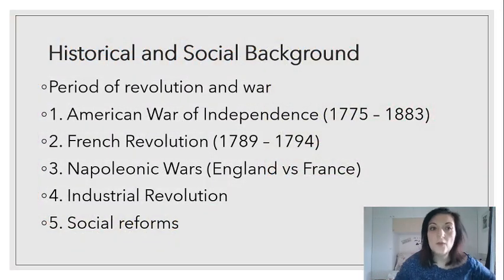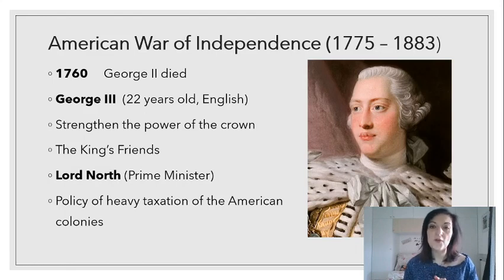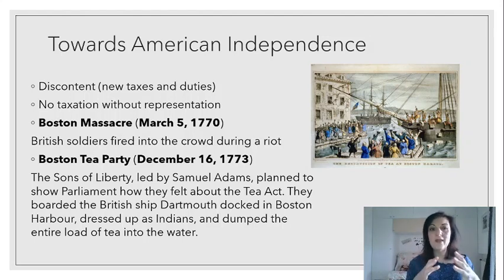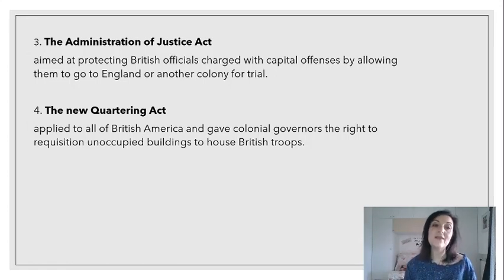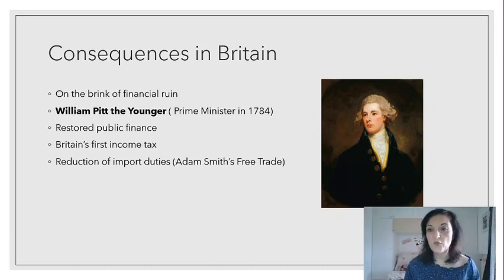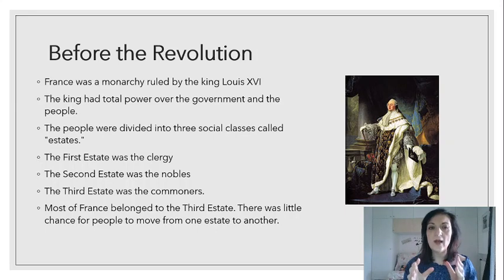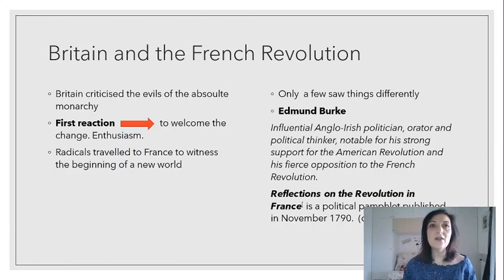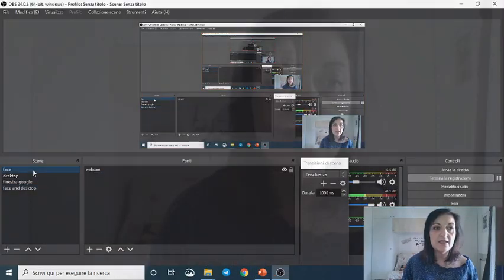The Romantic Age (historical background) Lesson 1: The American Revolution, the French Revolution